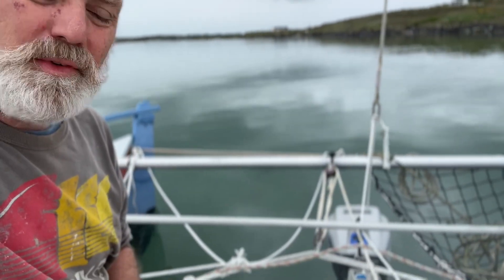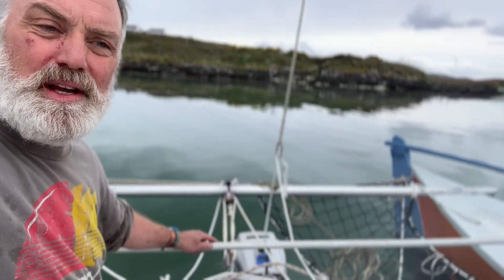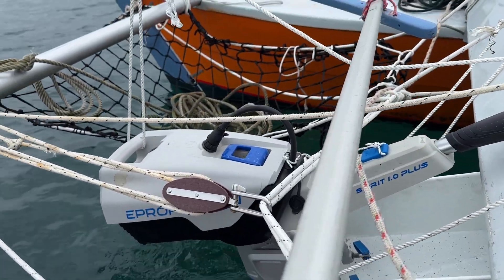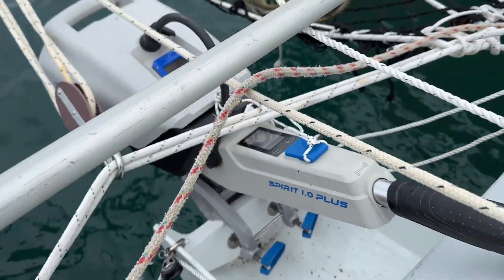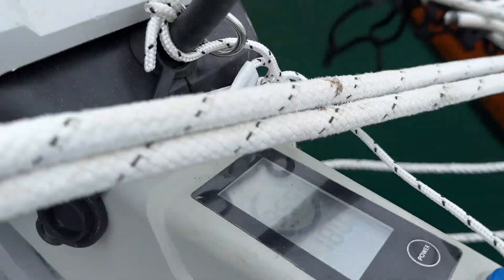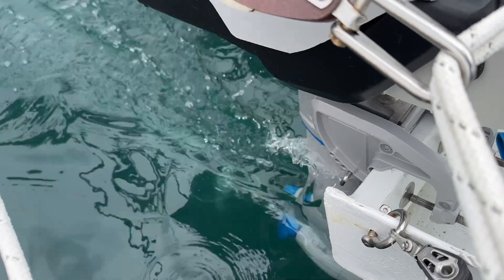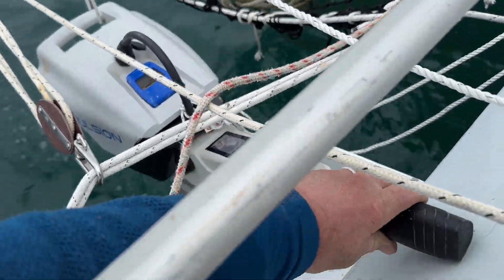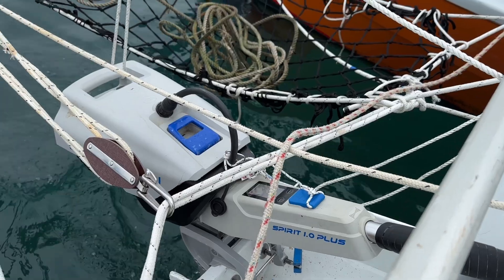Engine sled tests with electric outboard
I built an engine sled using the Wharram design for such sleds. It’s basically like a mini boat and a transoms to mount the engine which can be lowered or raised to lif th engine out of the water when sailing or in when motoring. Ingenious.

I’m testing it along with my Epropulsion electric out board, and taking my Tiki 26 out to her summer mooring.